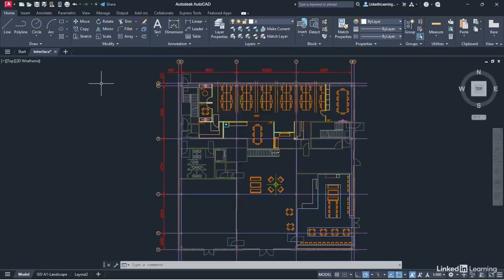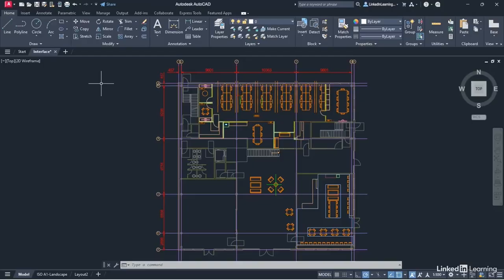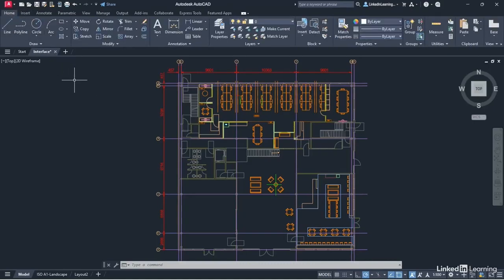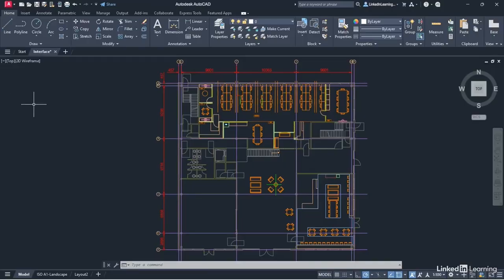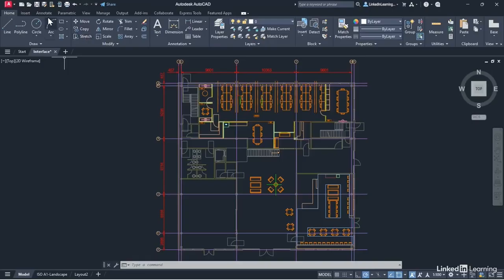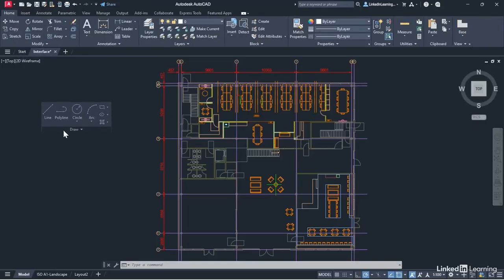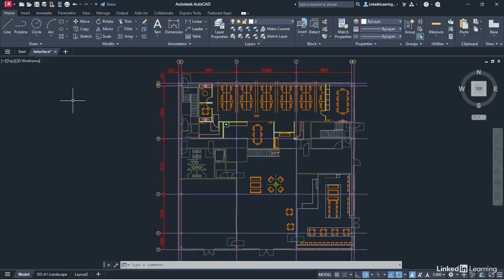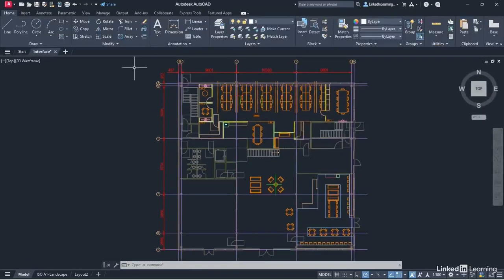10 Using the AutoCAD ribbon and panels